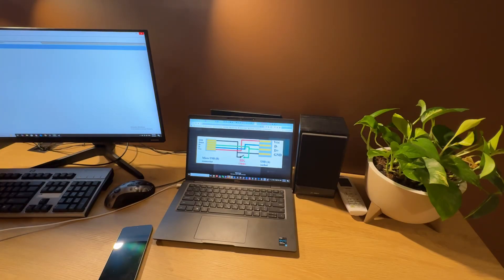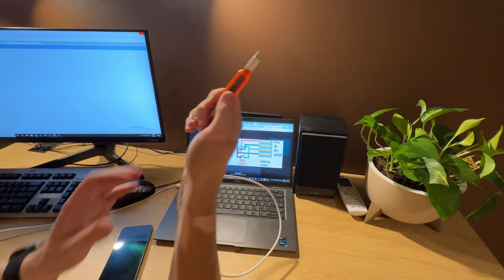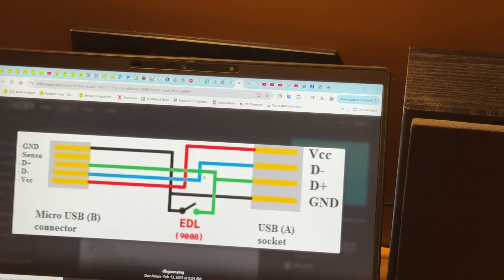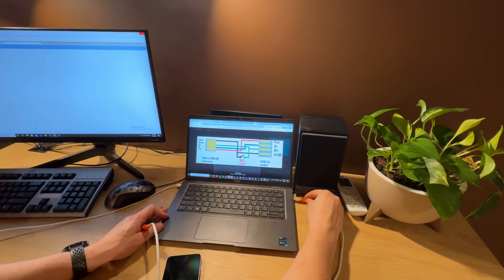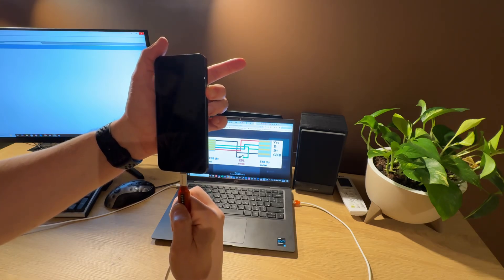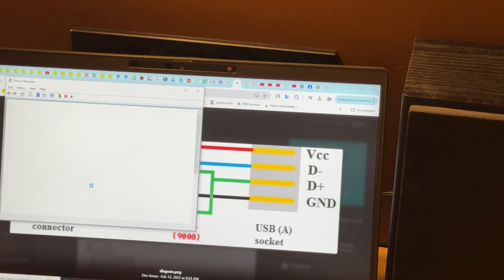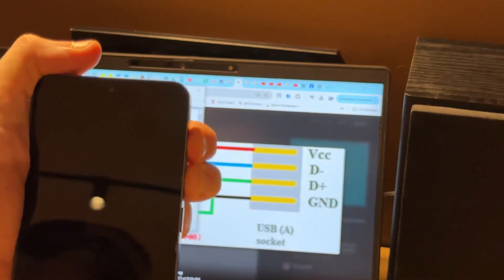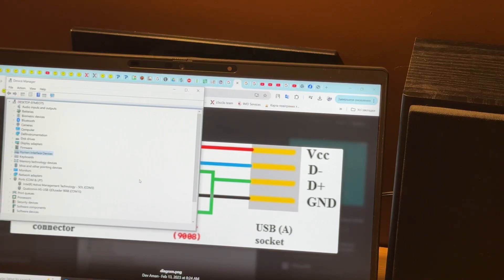How to enter EDL mode (9008 port) on samsung phones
Simple steps to enter emergency debug mode (edl model) on samsung qualcomm based phones.